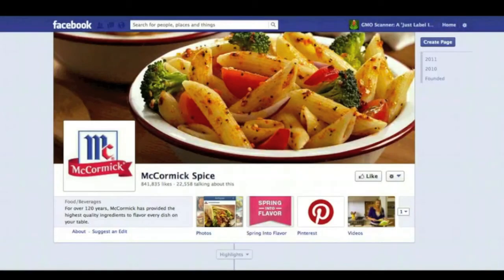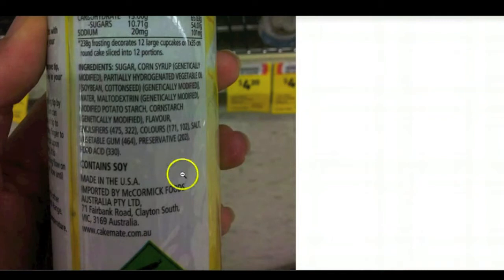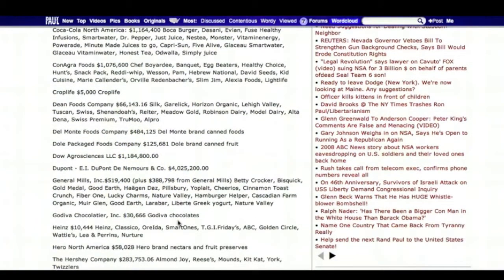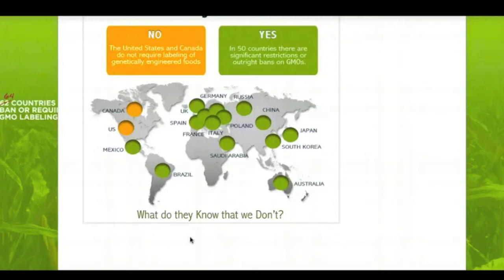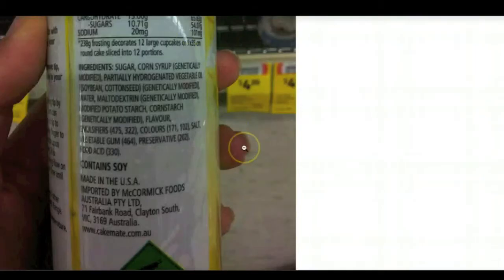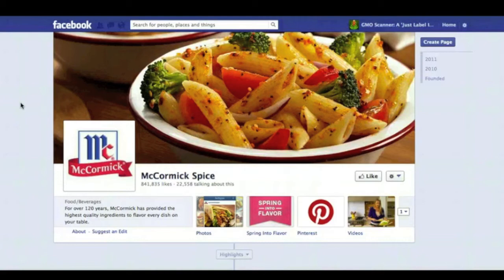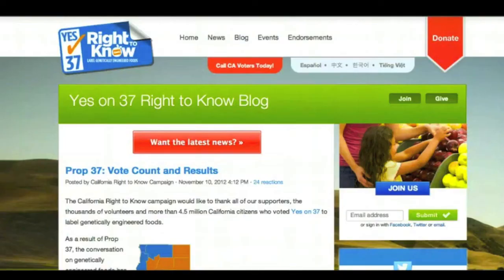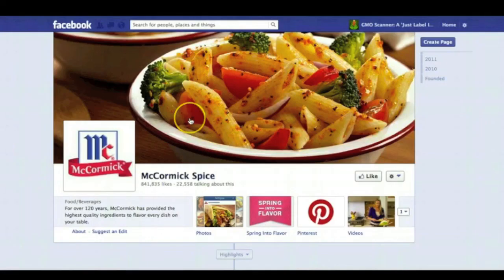GMO Lableing in America, But not for Americans!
Would you believe that GMO Labeling of foods being produced in the United States for foreign import is happening right now. Food manufacturers cannot export their food products without being in accordance with the laws of the importing countries they're selling to. Why do Americans not have this same basic right to labeling of GMO's when it is already being done in this country?